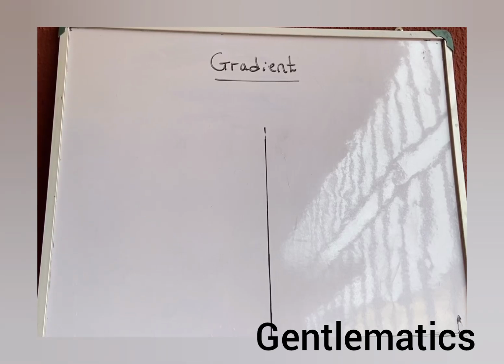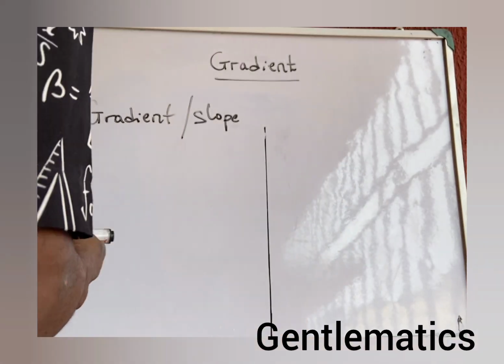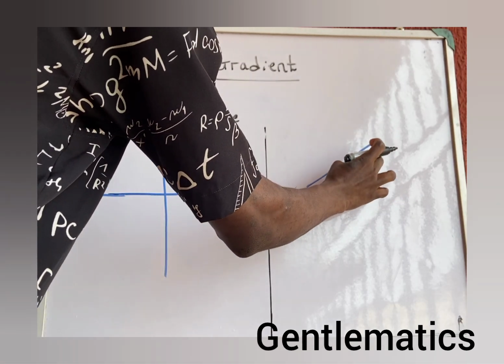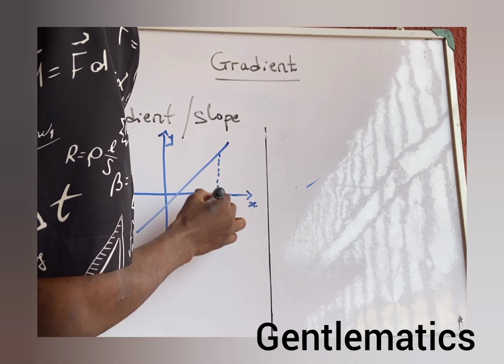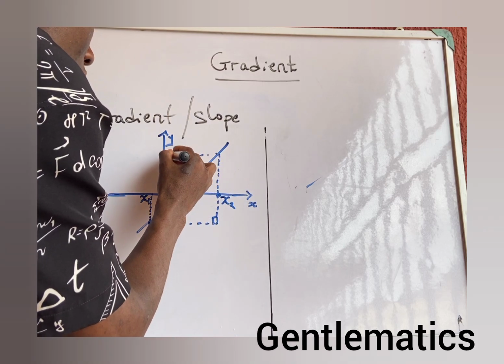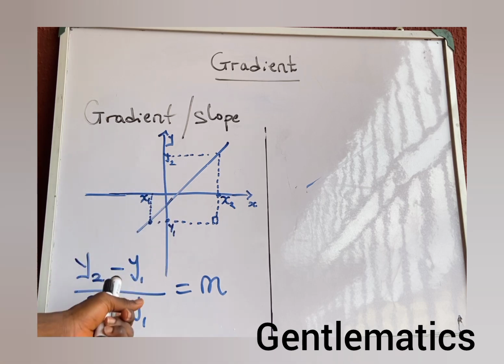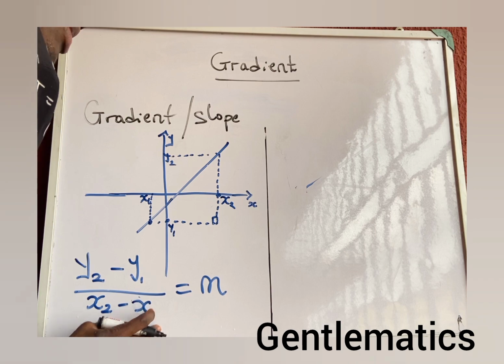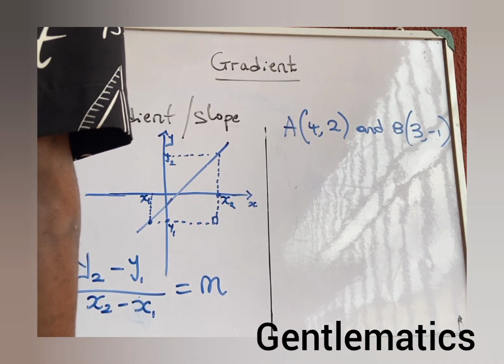Gradient of a straight line.